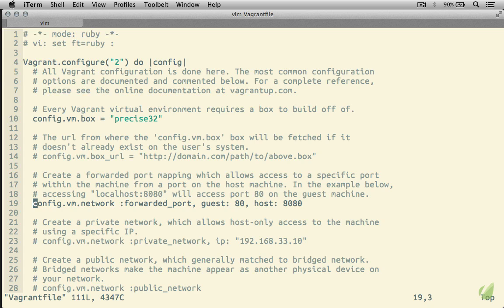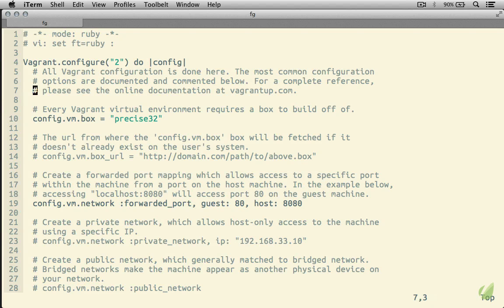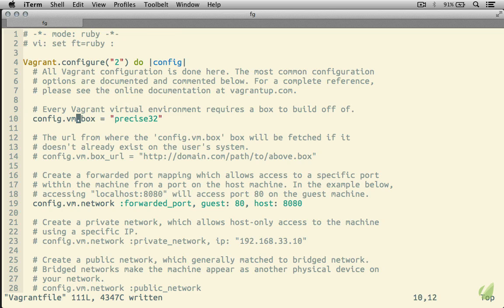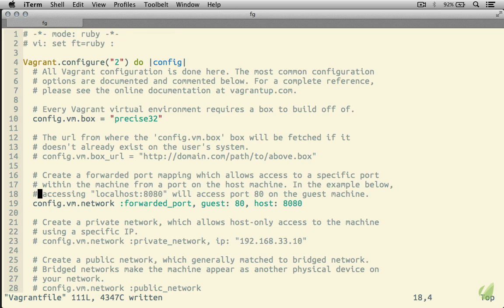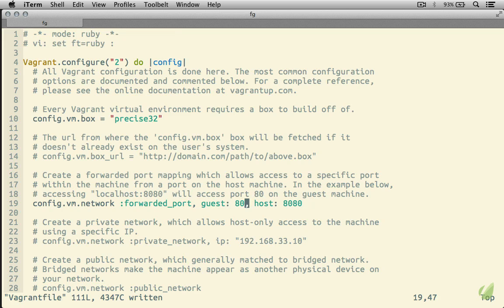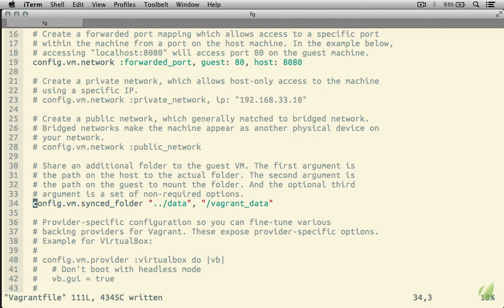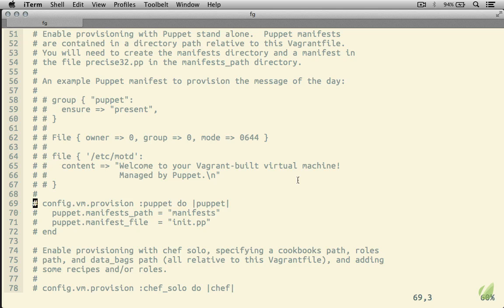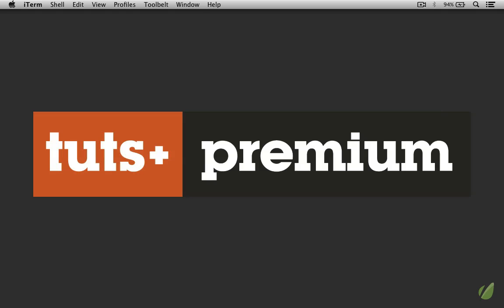06 The Vagrantfile